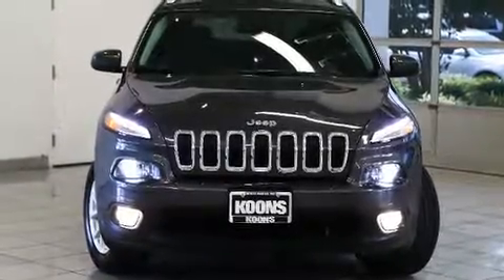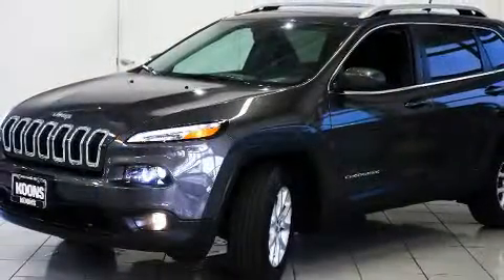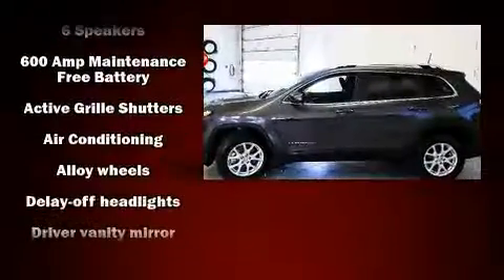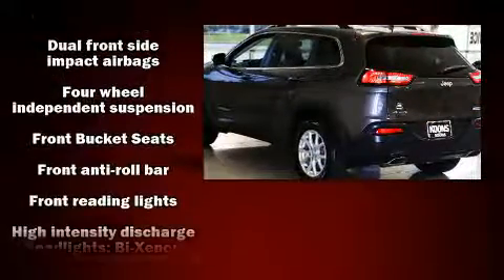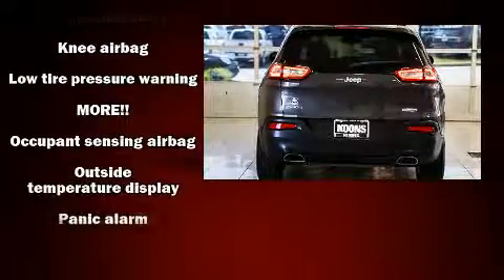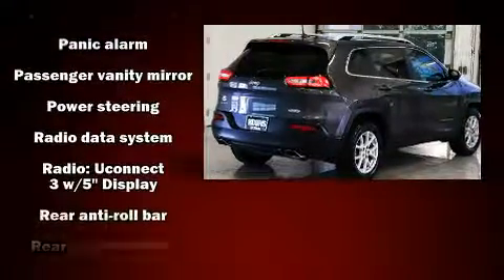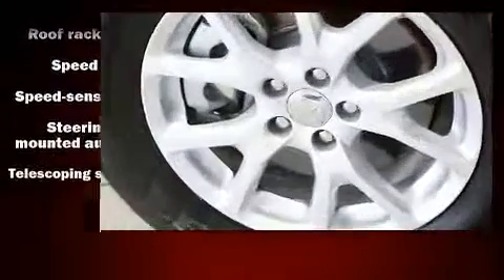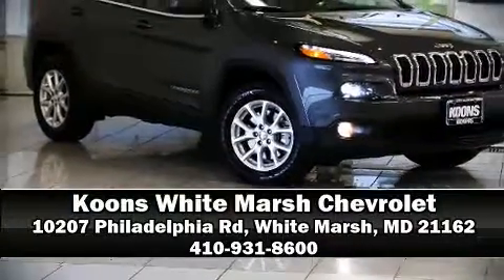2017 Jeep Cherokee Latitude in White Marsh, MD 21162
Here's a great deal on a 2017 Jeep Cherokee. With less than 10,000 miles on the odometer, this 4 door sport utility vehicle prioritizes comfort, safety and convenience. Top features include power windows, a rear window wiper, front bucket seats, air conditioning, front fog lights, tilt and telescoping steering wheel, remote keyless entry, and a split folding rear seat. Jeep also prioritized safety and security with features such as: traction control, brake assist, anti-whiplash front head restraints, ignition disabling, and 4 wheel disc brakes with ABS. Comprehensive safety includes row curtain airbags and stability control. We pride ourselves on providing excellent customer service. Stop by our dealership or give us a call for more information.